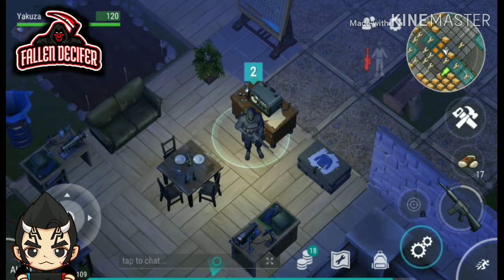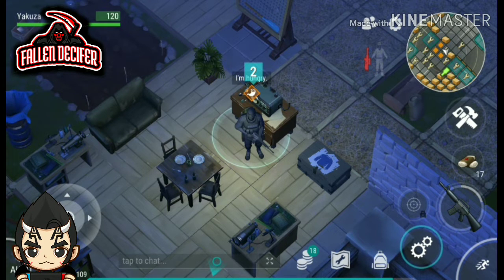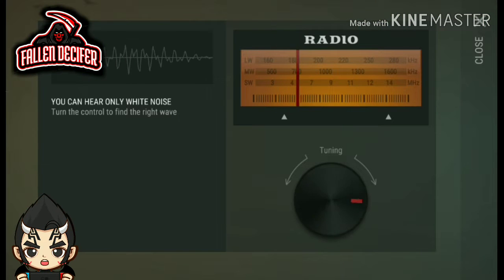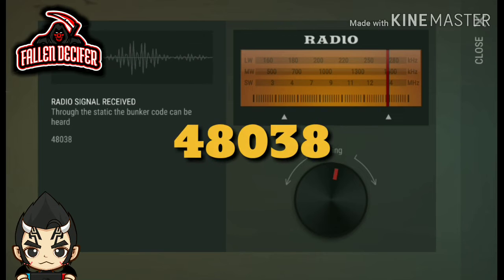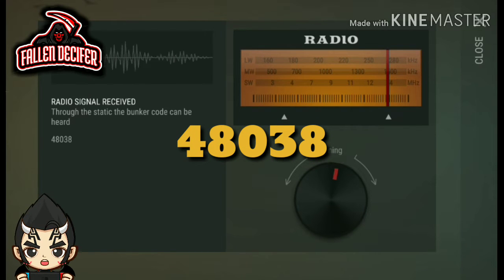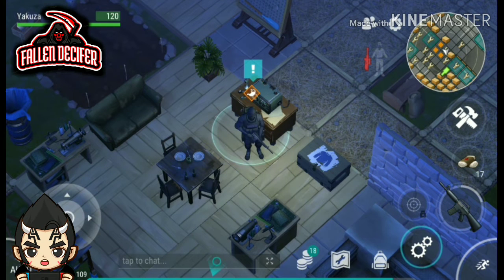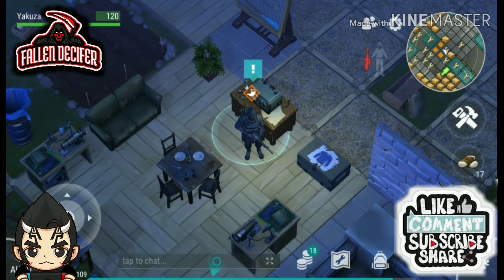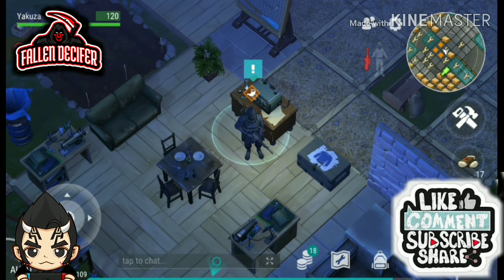Alpha Bunker Code of Last Day On Earth Mobile Survival Game of 2 April 2019 today!!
Hello everyone!!! 😍 fallen Decifer here!! today we are going to share Alpha Bunker Code Of ( Ldoe ) Last Day On Earth Mobile Survival Game version 1.11.9 of #2 April #2019 today!!

🎮Alpha Bunker Code Of Last Day On Earth Mobile Survival Game development by Kefir
link to download this game is given below🎮